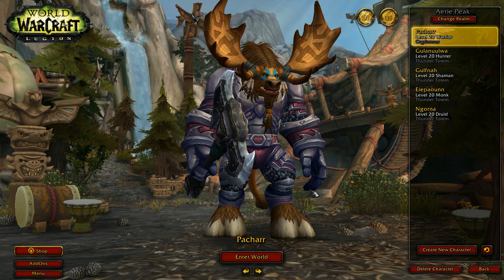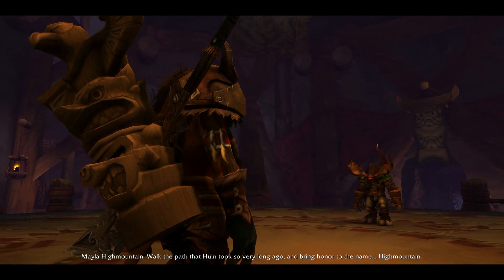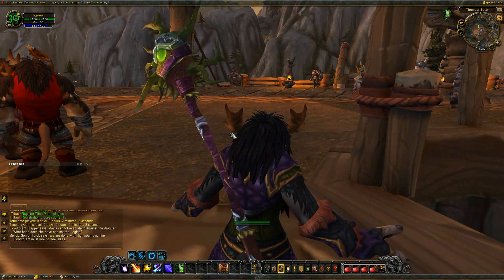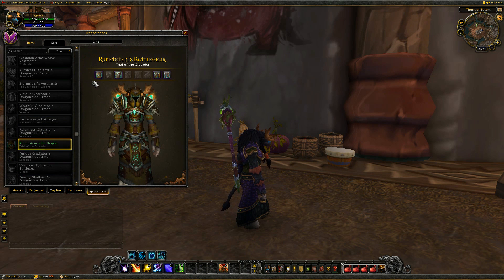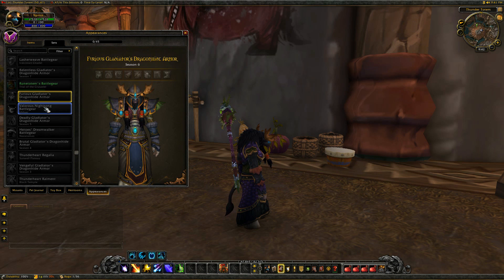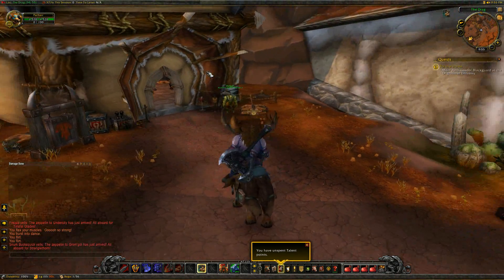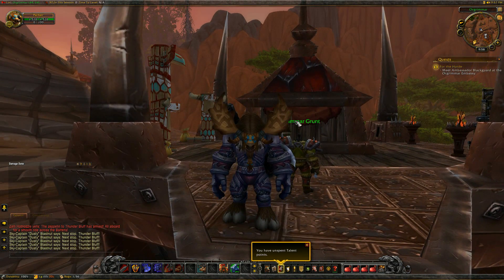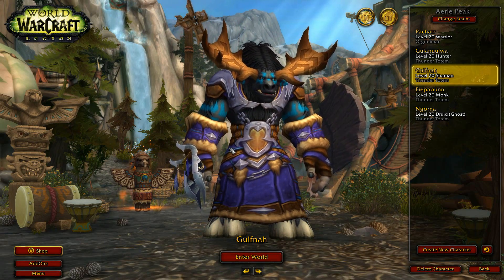Highmountain Tauren Tiered Gear - World of Warcraft: Legion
In this video Superphil shows off the Highmountain Tauren and what they look like in the raid gear sets available currently in game.